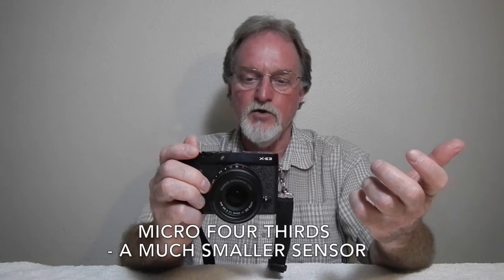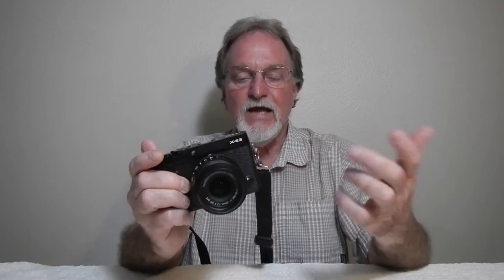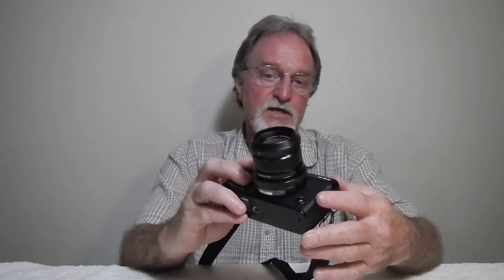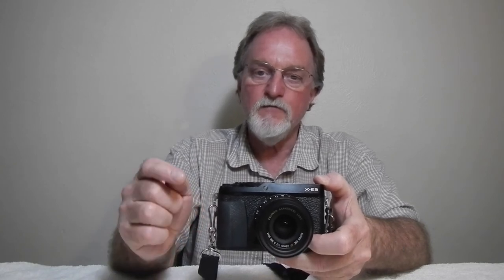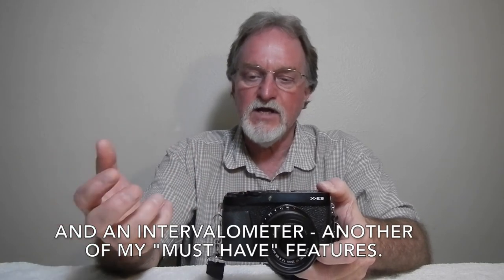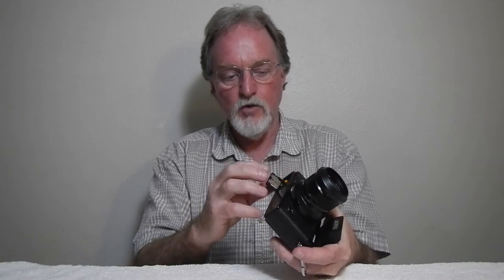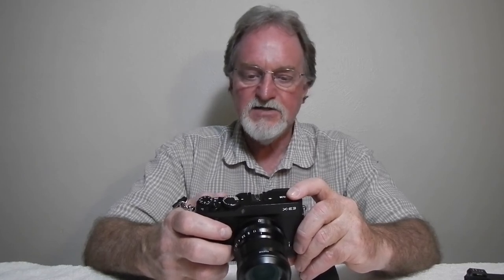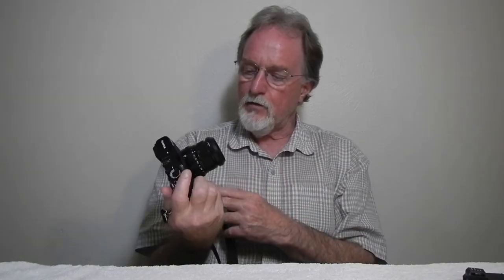52 Cameras: Fujifilm X-E3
19 May 2021 update: An astute viewer commented below that Viltrox makes AF lenses for X mount. Digging further, I found out that Zeiss and Tokina do as well. Thanks for setting me straight.